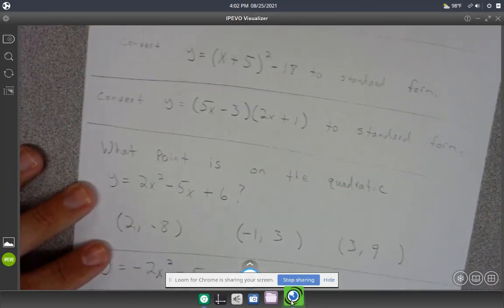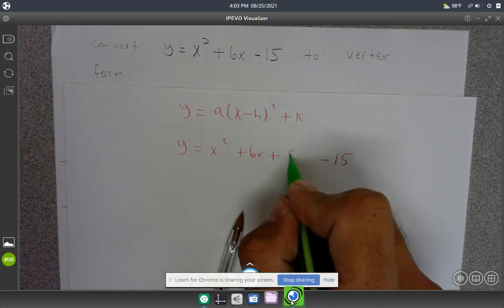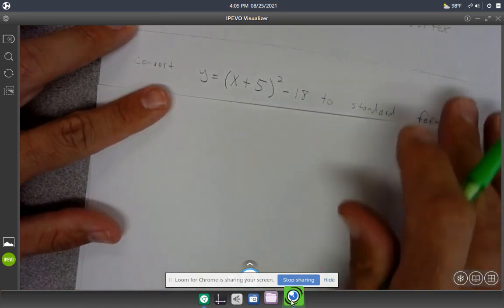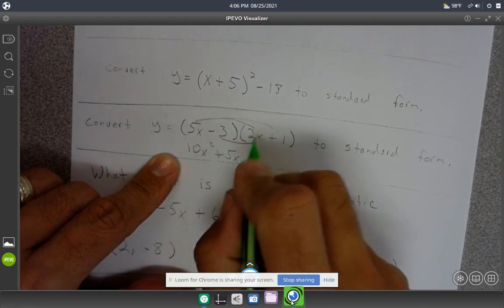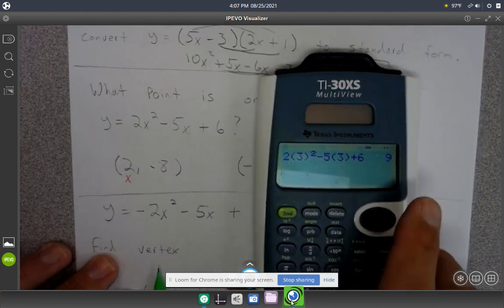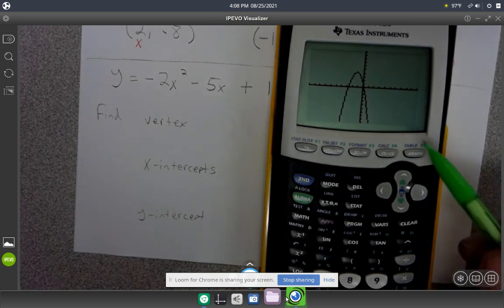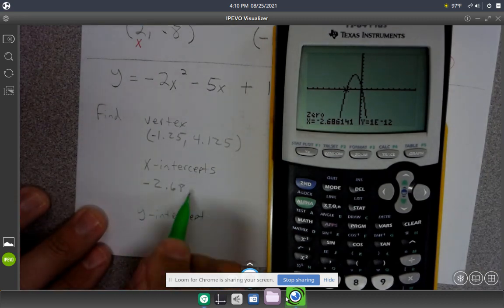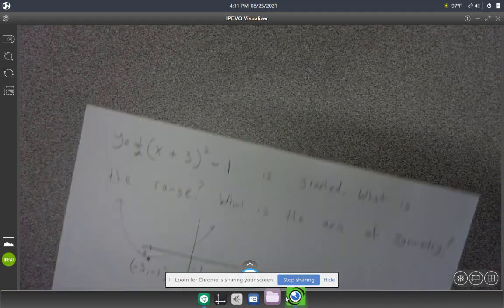A32021 review for 1st quiz 9 15